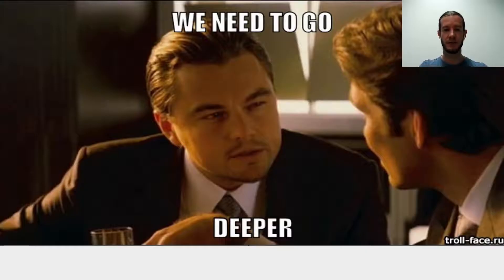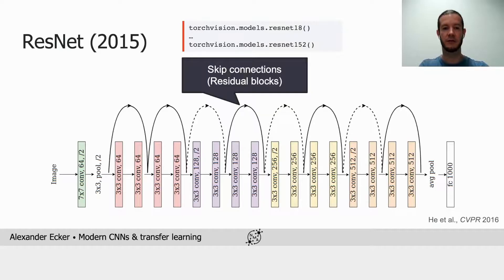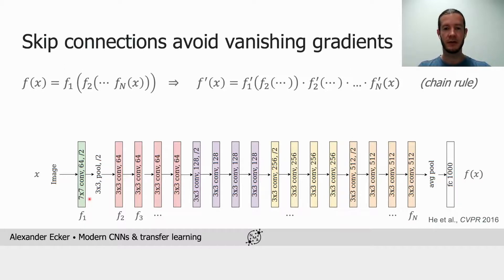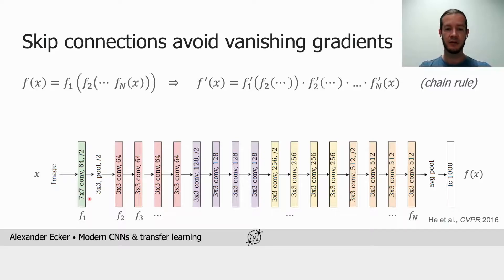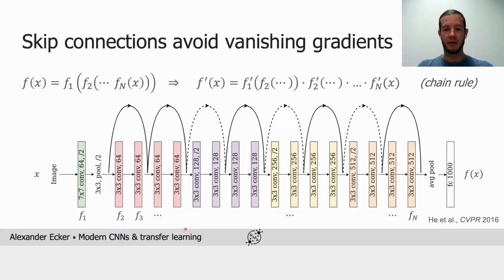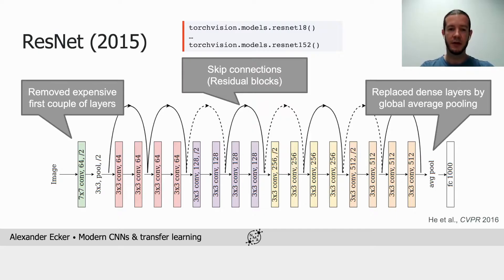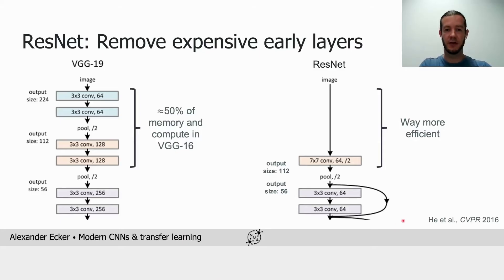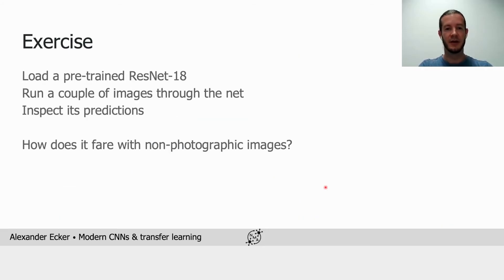Residual Networks (ResNets)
We thank Ashish Sahoo and Spiros Chavlis for editing the video. We also thank Carolina Shimabukuro for manually editing English captions. Spanish and Chinese translations will hopefully be added at a later point in time.
Neuromatch Academy Deep Learning (NMA-DL) is a massive, interactive, online summer school experience aiming to gain hands-on, code-first experience with deep learning theories, models, and skills that are useful for applications and for advancing science. We focus on how to decide which problems can be tackled with deep learning, how to determine what model is best, how to best implement a model, how to visualize / justify findings, and how neuroscience can inspire deep learning. And throughout we emphasize the ethical use of DL.